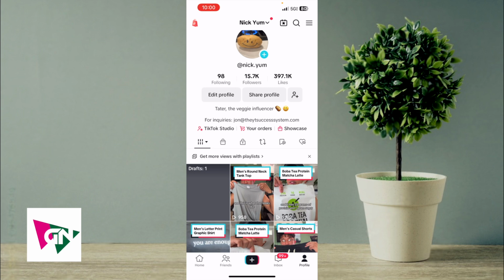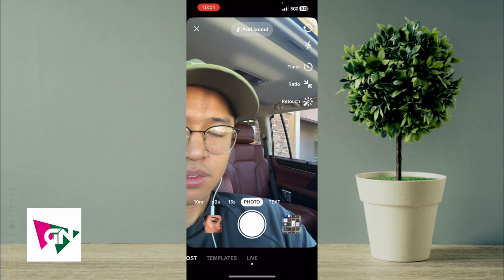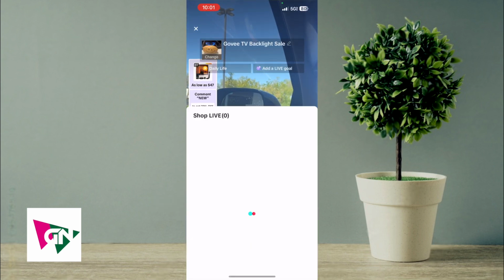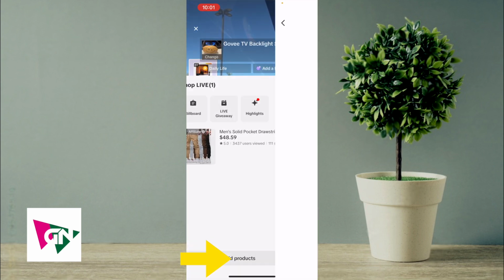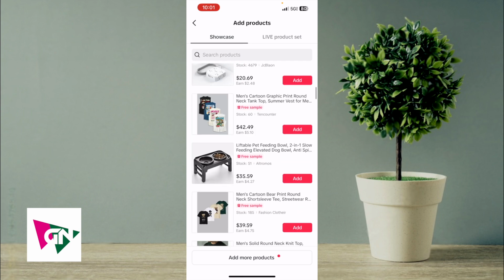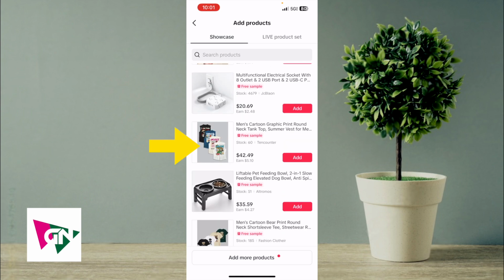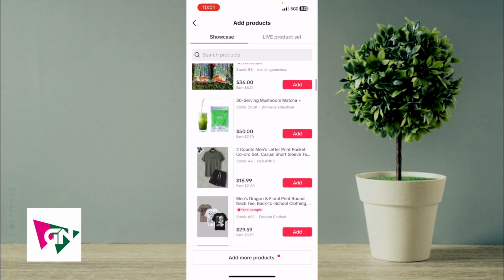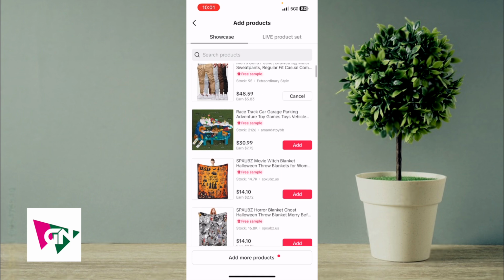How To Add Products To TikTok Shop For Live Selling (SIMPLE & Easy Guide!)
Learn how to add products to TikTok Shop for live selling with this simple and easy guide! This tutorial walks you through the process of listing your items, setting up your shop, and preparing for live selling sessions. Discover tips for showcasing products effectively and engaging with your audience to boost sales. Perfect for creators looking to enhance their live shopping strategy on TikTok!